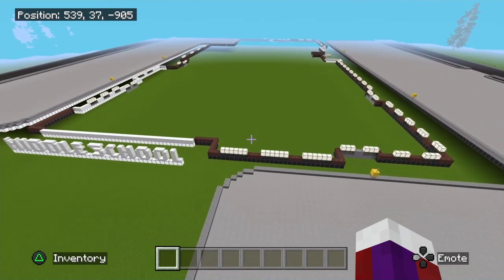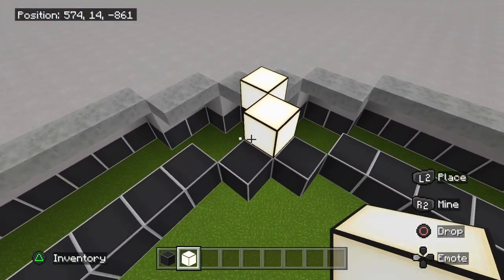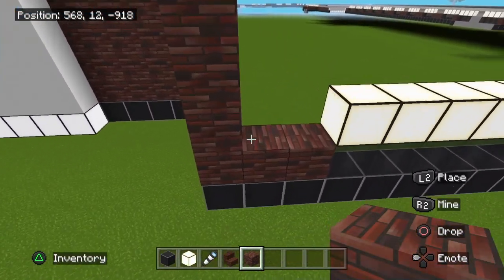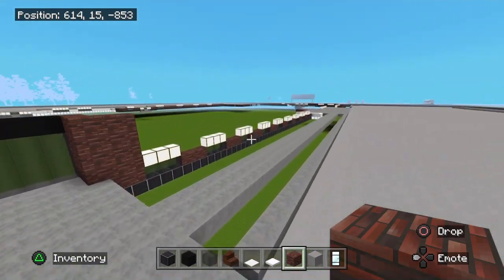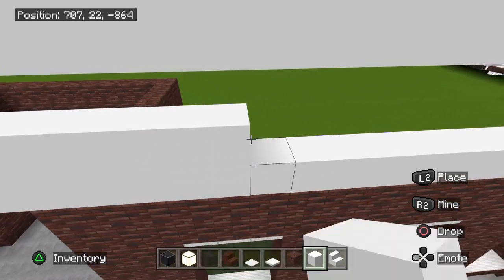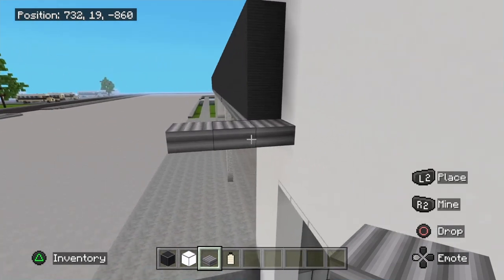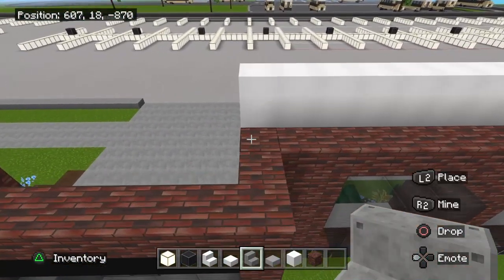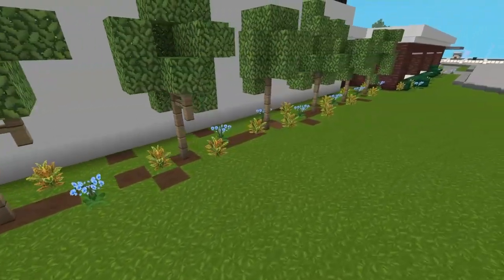Minecraft School Campus Series Part 14 Tutorial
Part 14 of the school campus series.